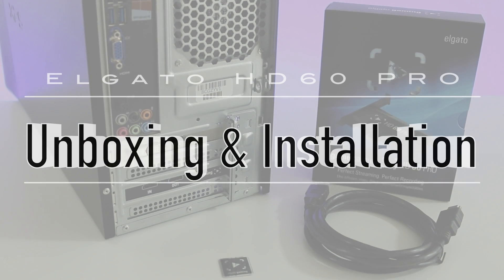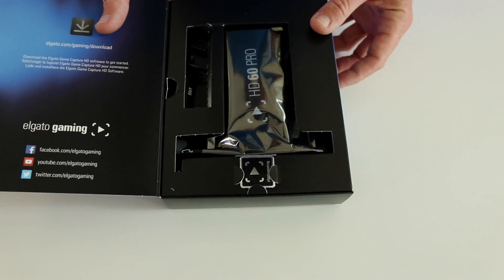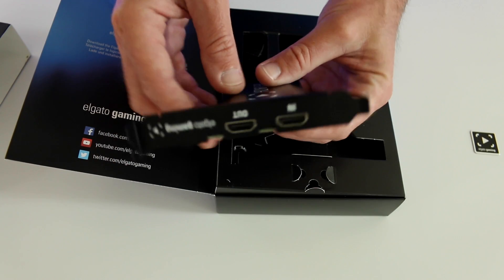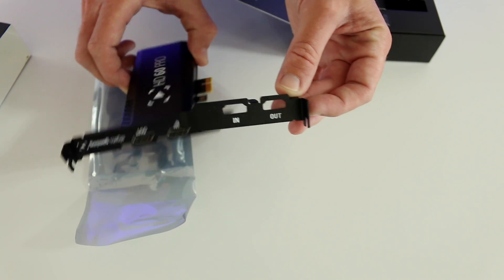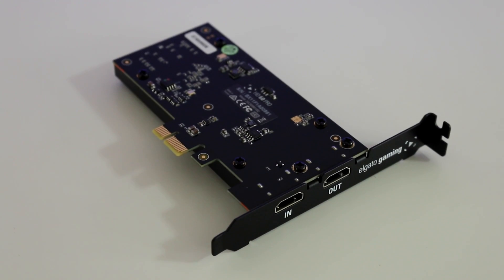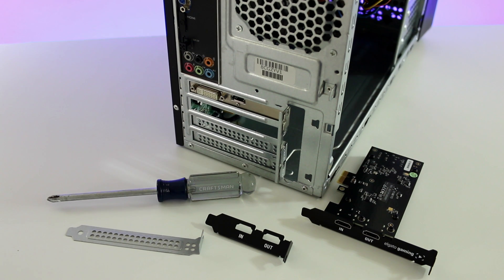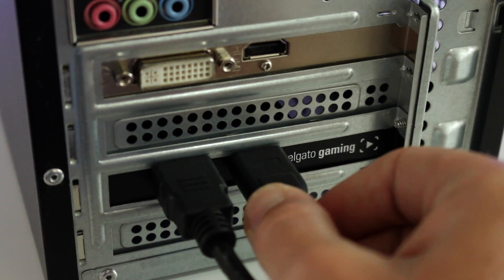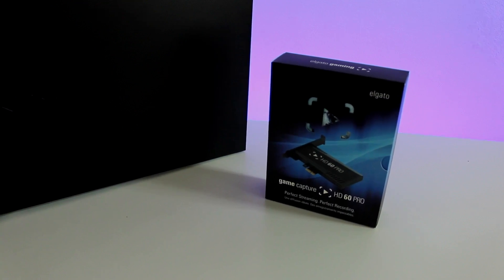Elgato Game Capture HD60 Pro - Unboxing & PC Install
Elgato Game Capture HD60 Pro Unboxing, Setup & How to install in a Desktop PC
Elgato Game Capture HD60 Pro
-HD60 S

My Gear I Use!